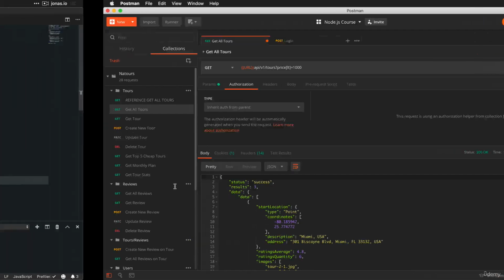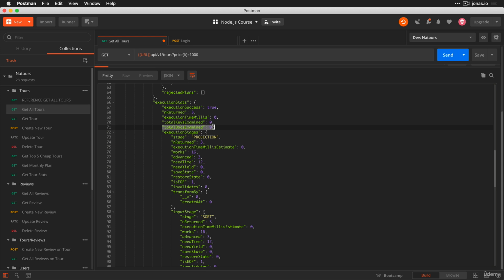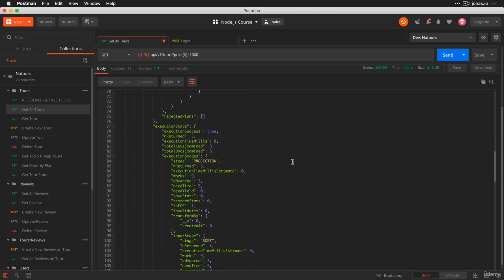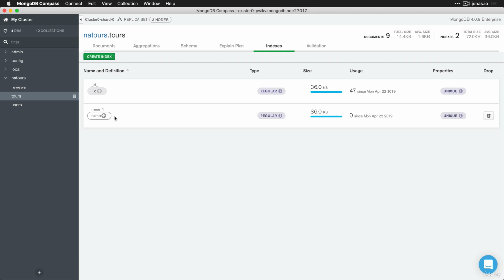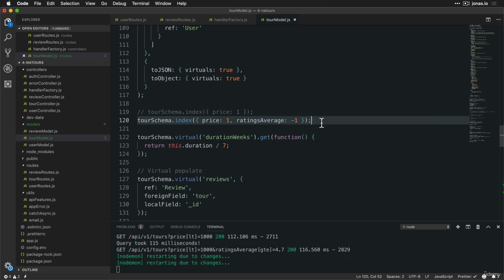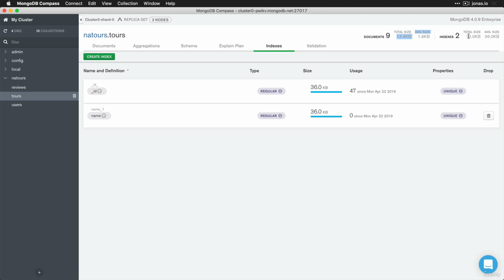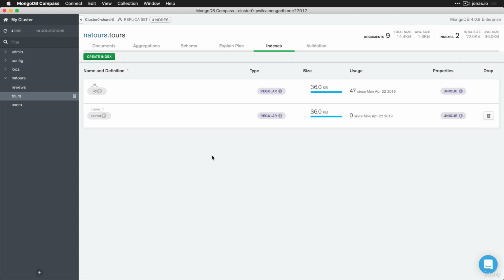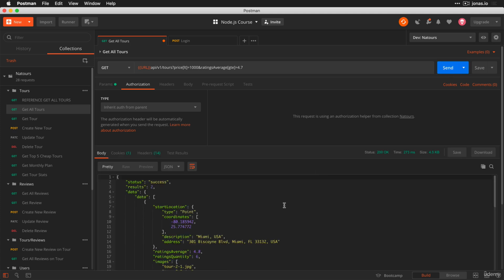165 Improving Read Performance with Indexes